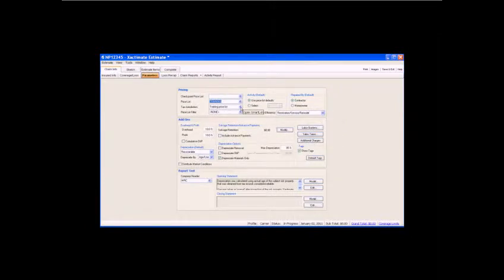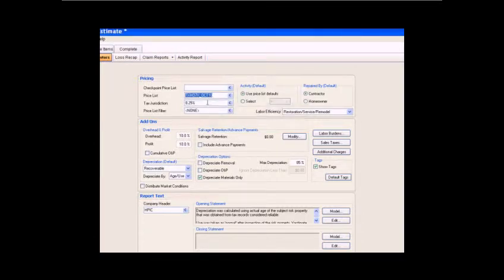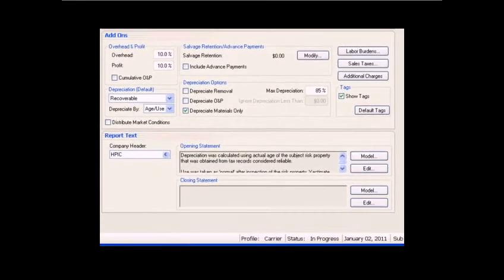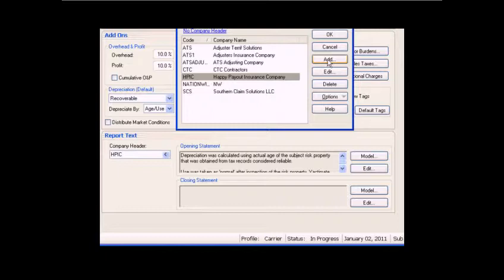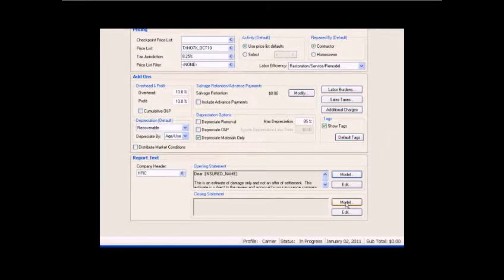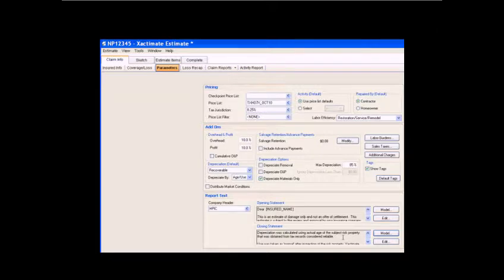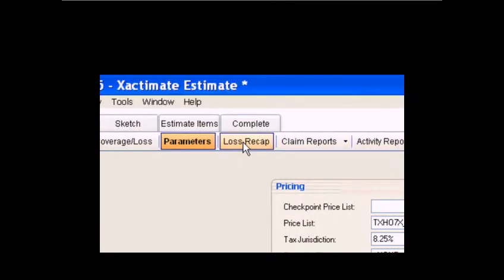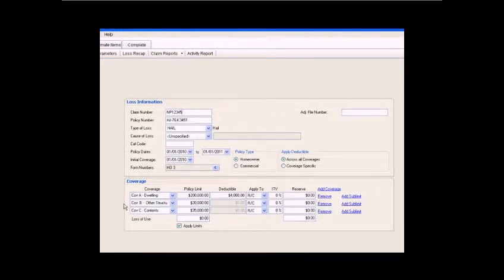Xactimate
Introductory Course